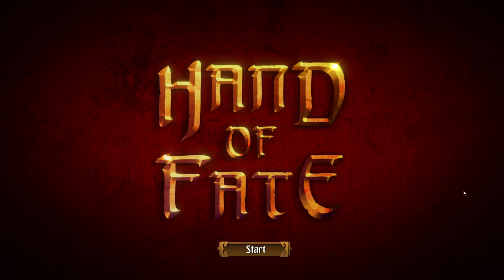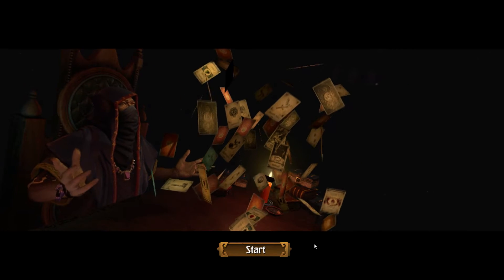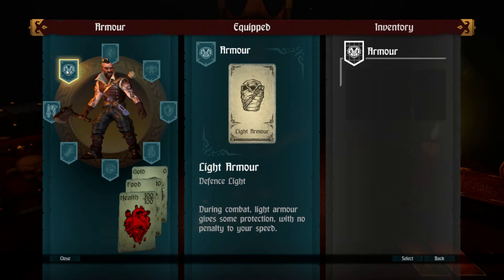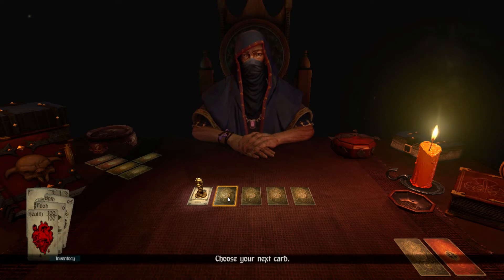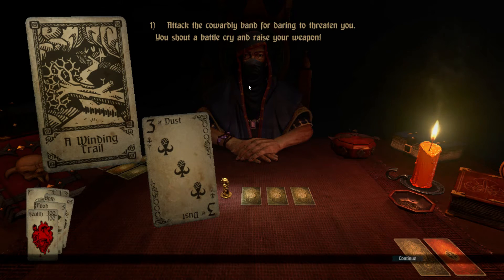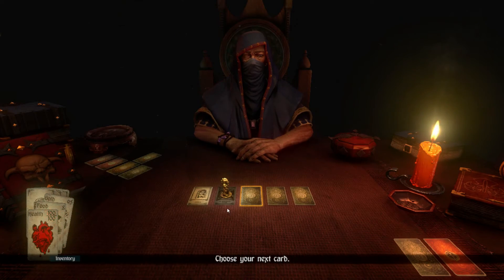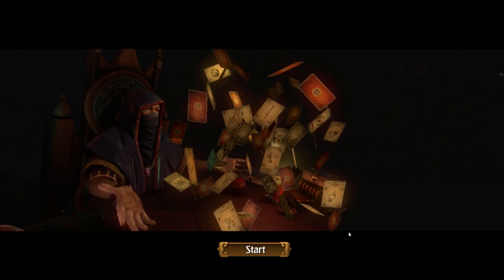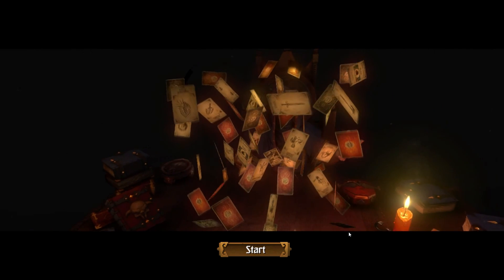Hand of Fate Gameplay - The Jack of Dust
Hand of Fate Gameplay featuring a tutorial of learning the game coupled with fighting against the first challenge and the Jack of Dust.